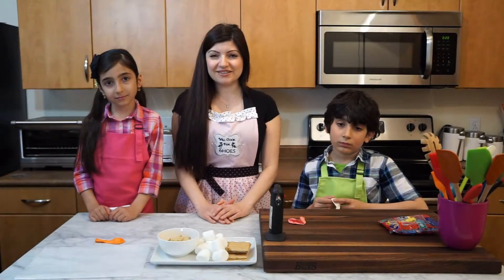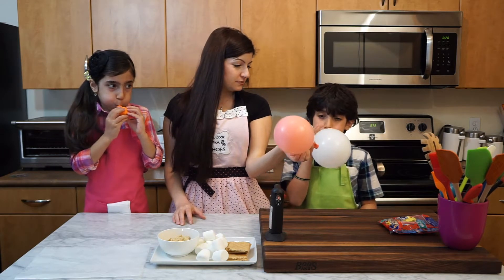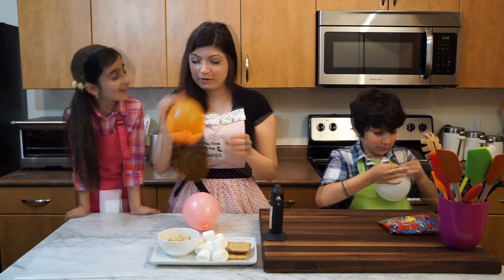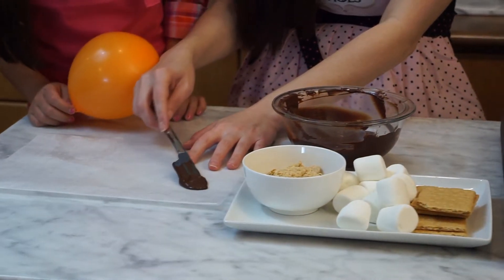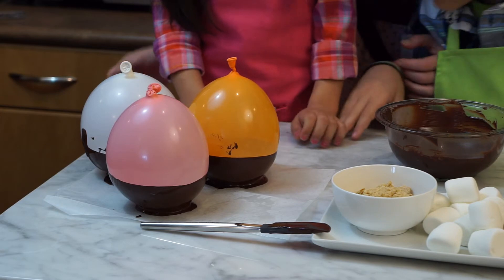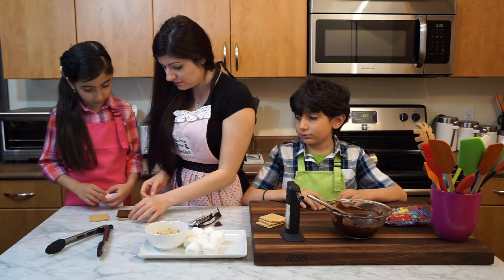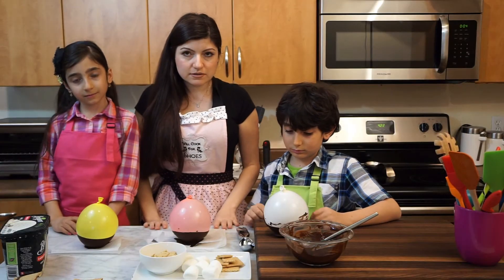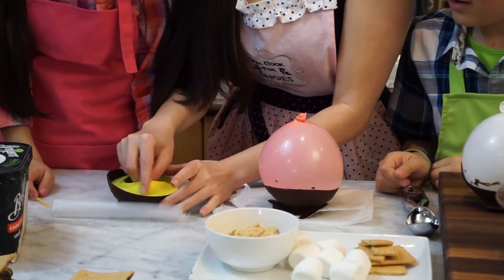S'mores Chocolate Bowl